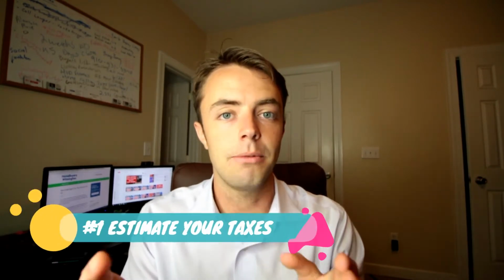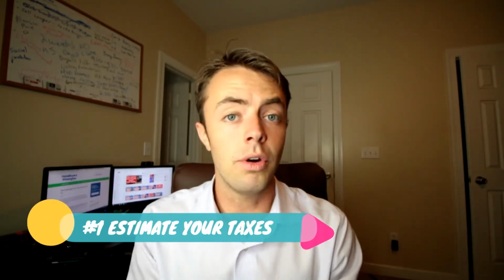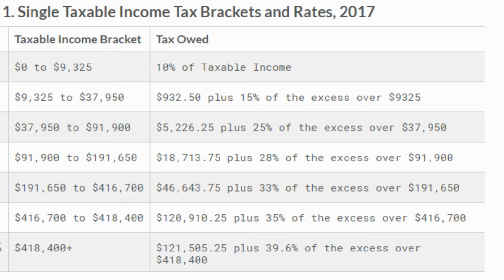Real-Estate Agent Taxes (Explained Simply)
Real-estate agent taxes can seem daunting. You may be asking yourself questions like how do I pay taxes as a real-estate agent? Where do I go to pay taxes? How much will I have to pay? I’m not a CPA an accountant, but these tips are VERY basic and will get you in the right direction:

In order to understand real-estate agent taxes, you must first understand the concept of small business tax. As a real-estate agent, you operate as a small business.  When you work for an employer, ALL TAXES ARE HANDLED FOR YOU. Another way of looking at it, is when you get a paycheck that exactly what you take home. You get to take that money home and do what ever  you want with it.

Being a real-estate agent, you must look at each commission check not as a paycheck, BUT INCOME. Almost like your friend wrote you a check for $10,000 because you sold his house. That money you received hasn’t been taxed, but an employer paycheck has been. You can’t just deposit checks that large without paying taxes. You much calculate your own taxes and pay that at the end of the year. Most likely this will literally be a check written to the IRS

#1. Pull out a tax bracket and see how much you will likely be taxed

Official tax brackets if you want to look more in-depth

Last year, I made around $5,000 in my real-estate business (My first year was BAD) So that puts me in the %10 tax bracket! Meaning I would have owed around $500 in federal income taxes at the end of the month.

This year, I will probably make in the $50,000 range. *!IMPORTANT!: YOU ARE TAXED ON A BRACKET-BY-BRACKET BASIS*

= $9636 Tax liability

Now you may be thinking to yourself, HOLY SHIT. That’s 10K that I will have to pay to the government! Yes, that’s a lot of money. But budgeting will allow you to not have to deal with the stress. Remember: budget because you don’t want to feel the stress of not having money to pay back the IRS.

What if there were a magical way to reduce that 10K? That would be deductions and credits!

2. Deductions and credits

Regular employees don’t get the luxury of deductions and credits. Their paychecks are static. Real-estate agents and small business owners can manipulate their “tax liability”. You can use expenses and deductions to offset there tax liability.

Having a home office will allow you reduce taxes
Gas, travel, meals, etc
Advertising
MLS Fees
If you can prove that it was a cost for you to use towards your business, you can argue it.
My tax liability was $9363

9,363 Tax Liability

-$900 Home office Deduction

-$796 Gas/Travel Deduction

-$2,000 Advertising Deduction

-$1,000 Misc Credit/Deductions

= $4,667 that I will have to pay the government! Not so bad after all. Using tax deductions to reduce your tax liability will greatly decrease how much you will have to pay in taxes.

3. You want to have a specific account to charge all your business expenses

Keeping track of all your expenses will MAKE OR BREAK your tax strategy. When I first started in real-estate, I made the mistake of charging business expenses on my personal debit card. Going through your ledger at the end of the tax period will drive you insane.

4. Pick your tax person wisely.

A good tax person will make or break your tax strategy. There are sketchy accountants  that will help you put money offshore and there are tax people that WILL DO NOTHING to help you save money. You want somebody in the middle that specializes in real-estate professionals. When I first started real-estate an accountant cost me around ~$1000 because they didn’t help me do and deductions! I was very naive and just let them do my deductions.